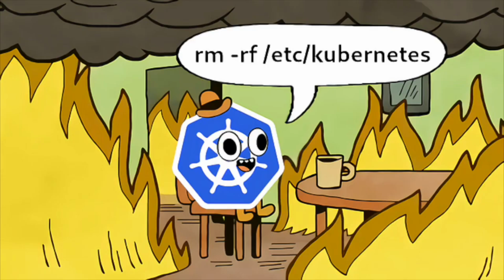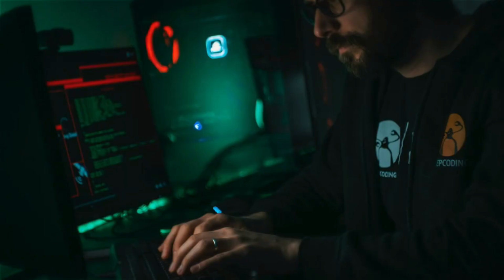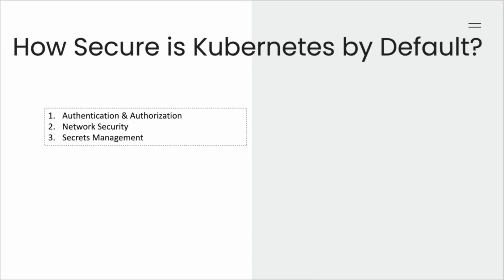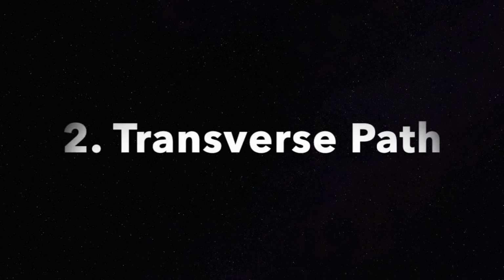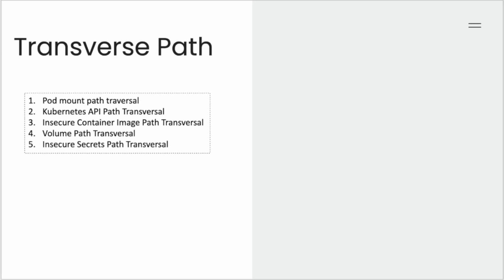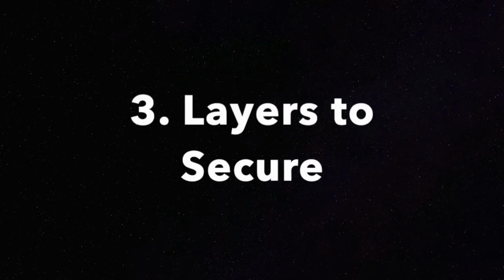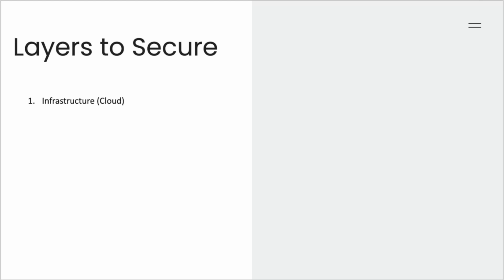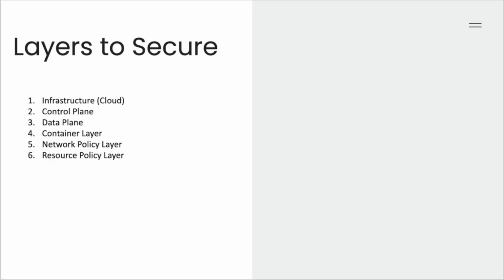10 Kubernetes Security🔒 Mistakes That Could Get You Hacked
🔒 Watch a live Kubernetes cluster locked down step-by-step — from open vulnerabilities → fully secured environment. 🚀 See exactly how real-world K8s security layers protect your apps in production.

🐧 Linux Certifications (Foundation Layer)

🔥 Trending Certifications (Future-Proof Skills)

In this video, we break down Kubernetes Security Best Practices by peeling back each layer — from Pods → Containers → Network → Cluster → RBAC — so you can build a production-grade secure Kubernetes environment.

🔥 What You’ll Learn:
How to secure Kubernetes clusters end-to-end
Real-world K8s attack surfaces & vulnerabilities
Implement RBAC, Network Policies, Pod Security
Secure Secrets & API Server access
Avoid common DevOps security mistakes
⚡ Why This Matters:

Most Kubernetes setups are insecure by default.
This guide shows how to:

Prevent breaches 🔒
Protect workloads ⚙️
Build enterprise-grade security architecture
🧪 Real Use Cases:
AWS EKS Security
GKE Hardening
On-prem Kubernetes clusters

👉 GitOps with ArgoCD
👉 DevSecOps Roadmap for 2026

💬 Comment “SECURE” if you want:

Full checklist
Architecture diagram
YAML configs

Chapters:

00:00 – Introduction: Why Kubernetes Security Matters
01:21 – Is Kubernetes Secure by Default?
02:53 – Core Security Pillars (Auth, Network, Secrets)
06:08 – Understanding the "Transfer Path" (How Hackers Walk Through)
06:53 – Mistake #1: Pod Mount Paths & Host Directory Exploits
07:08 – Mistake #2: Insecure API Configuration
07:22 – Mistake #3: Untrusted Container Images
07:45 – Mistake #4: Volume Path Transversal (NFS Risks)
08:15 – Mistake #5: RBAC Misconfigurations & Privilege Escalation
08:42 – Mistake #6: Insecure Container Runtime Settings
09:12 – Layered Security: The "Must-Have" Infrastructure Defense
10:34 – Control Plane Security (EKS, AKS, GKE Patching)
11:20 – Data Plane & Host OS Updating
12:04 – Container Scanning in CI/CD Pipelines
13:06 – Network Policies & Isolation (Calico, CNI)
13:48 – Resource Policy Enforcement (OPA, Kyverno)
15:01 – Summary & Final Security Best Practices